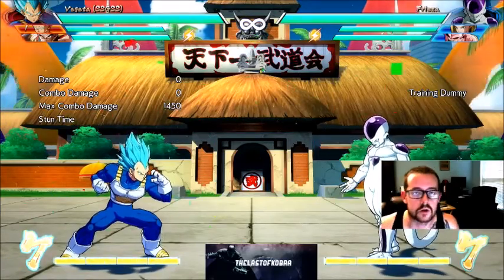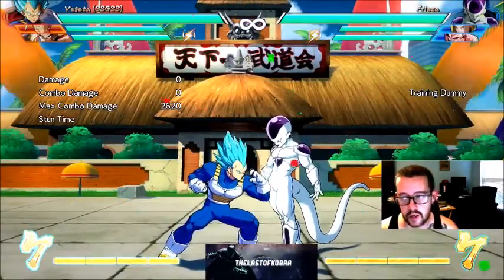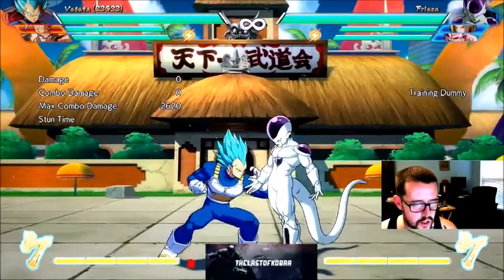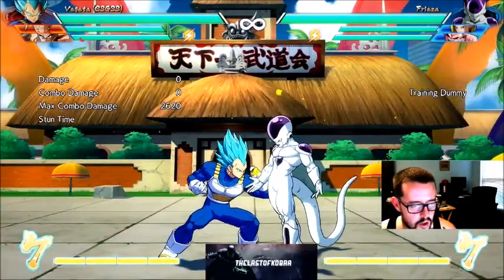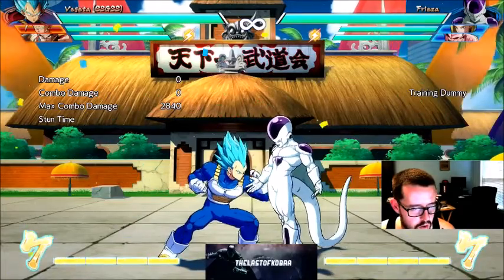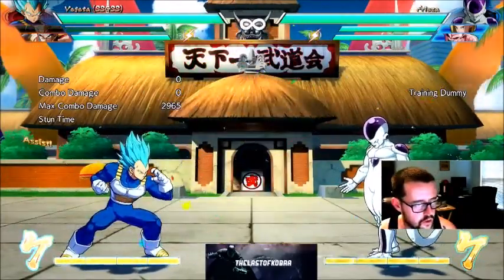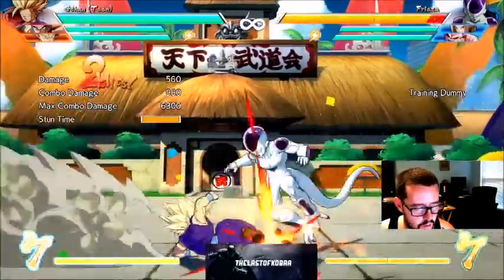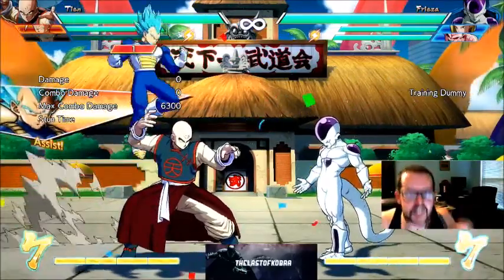Dragon ball fighterZ beginners Universal Combo!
Easy to do combo tutorial for the non-button mashing Noob.